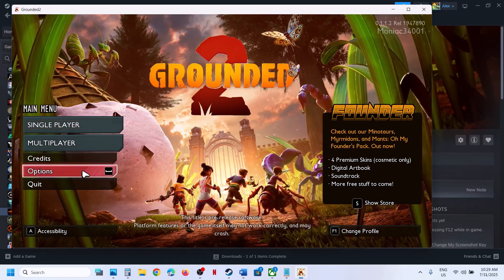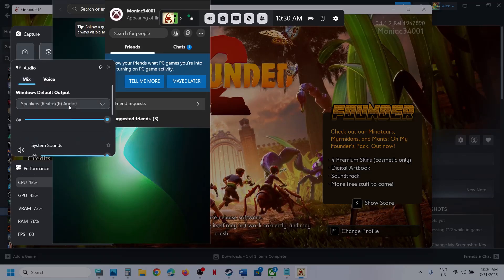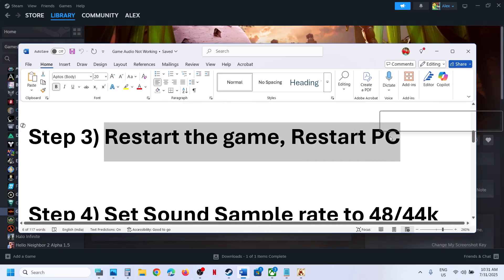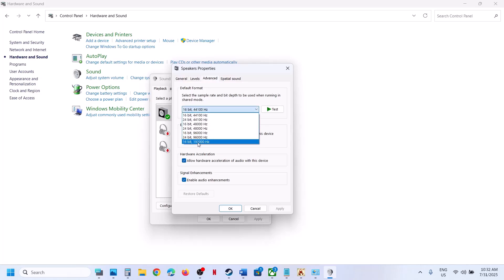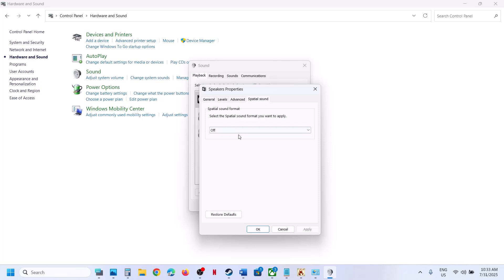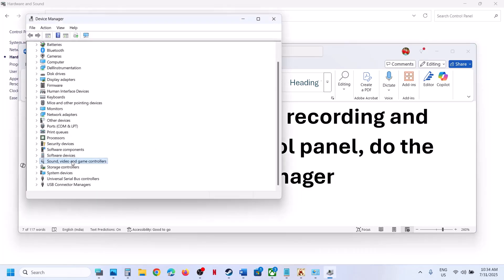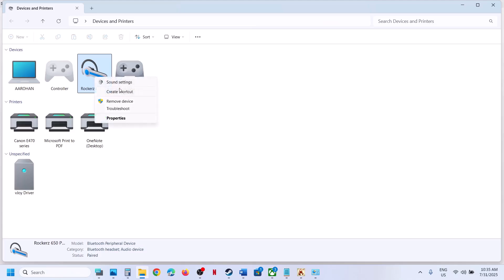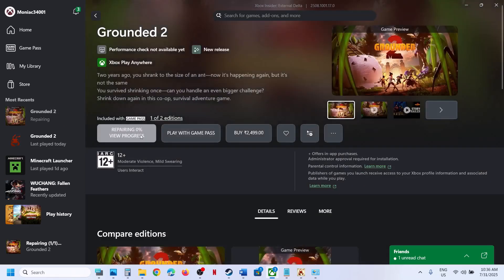Grounded 2: Fix Audio Not Working, Fix Crackling, Muffled & Popping Audio PC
shell:::{A8A91A66-3A7D-4424-8D24-04E180695C7A}